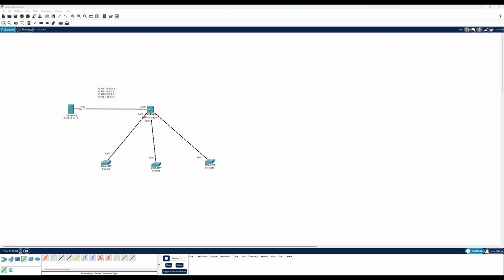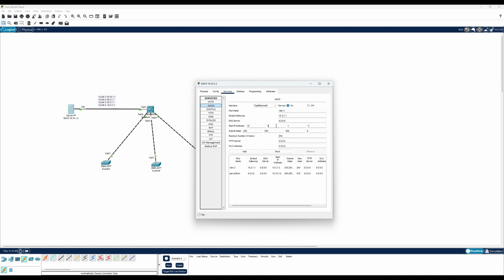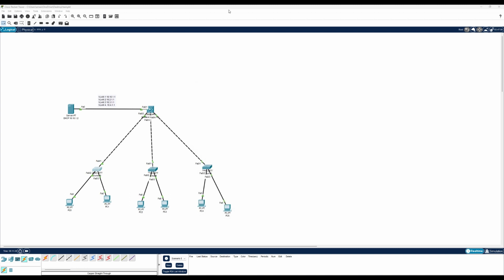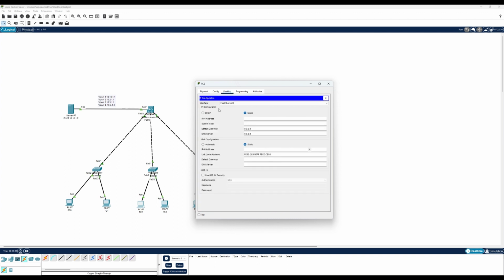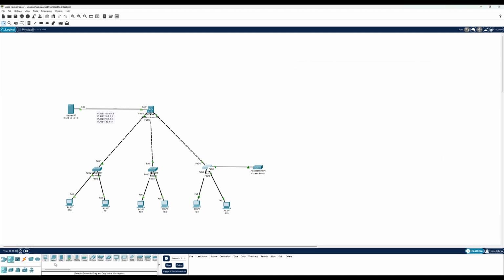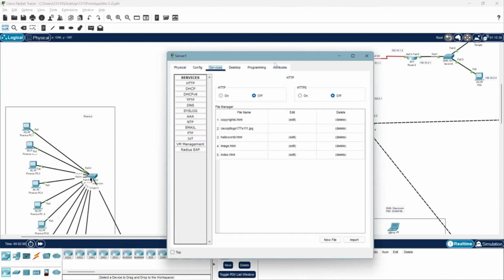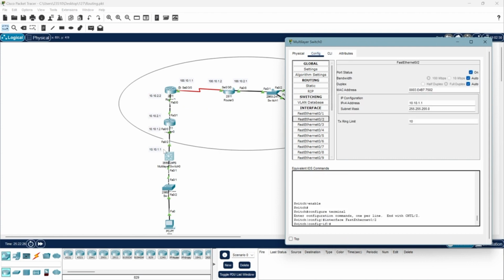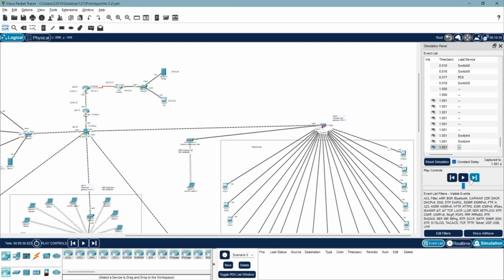Team Yes Network Diagram